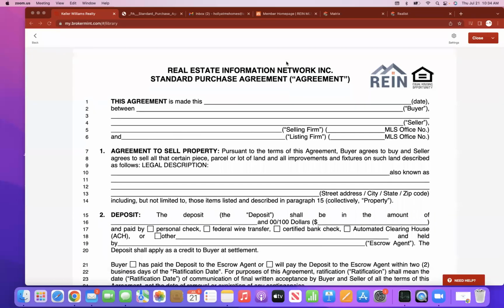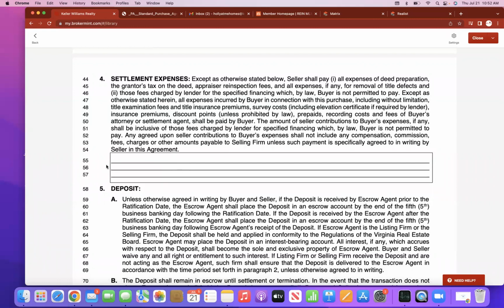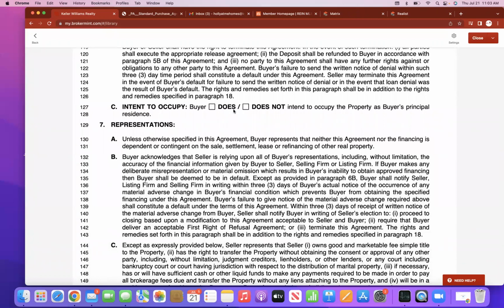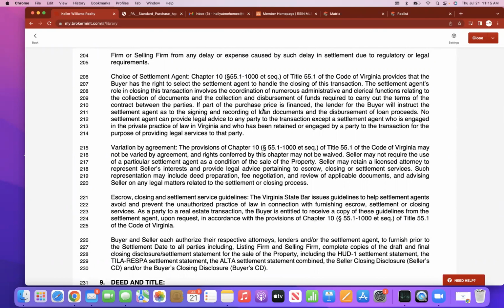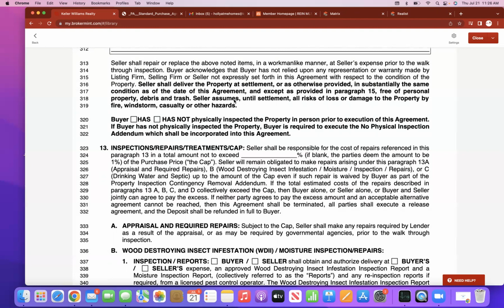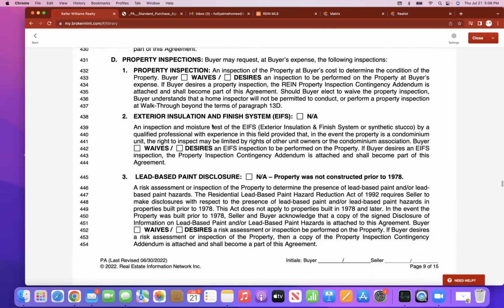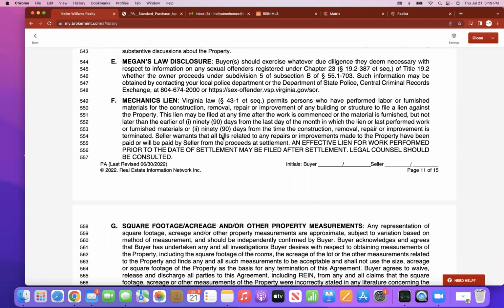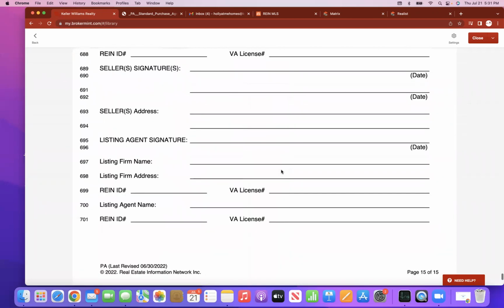Purchase Agreement training 7-2022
BUYERS SIDE
REIN MLS CONTRACT Training